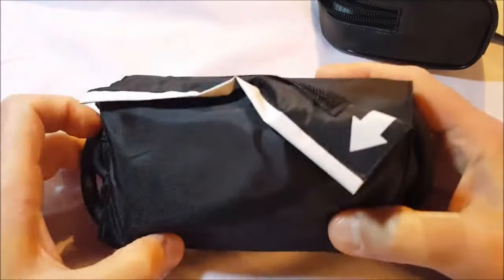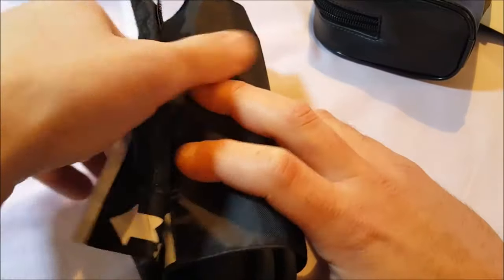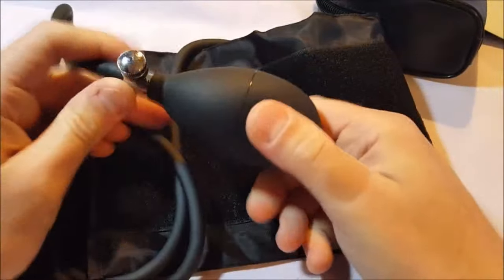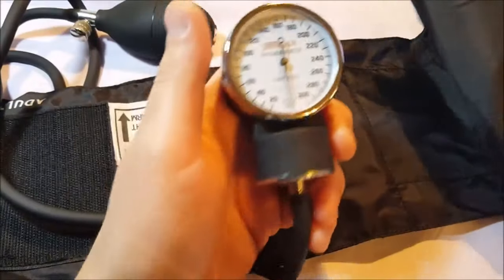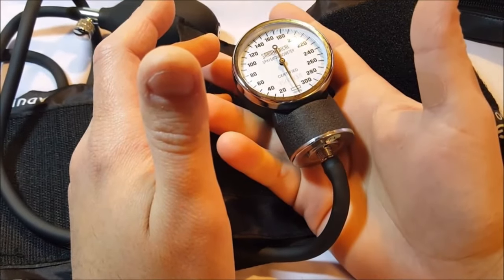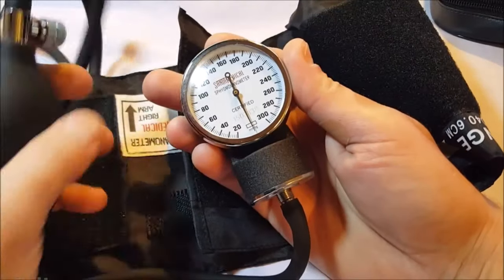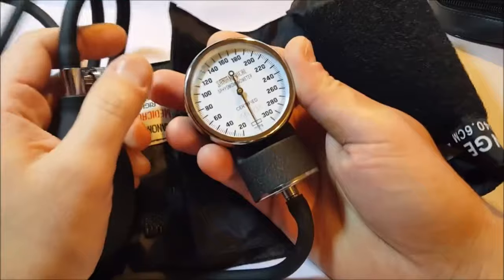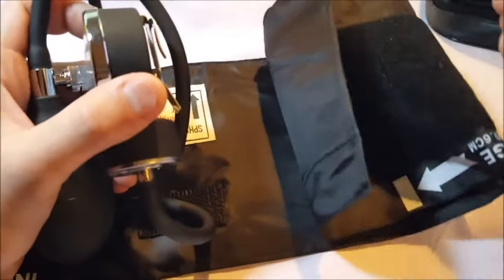Aneroid Sphygmomanometer | Stethoscope, Cuff and Carrying case | SANTAMEDICAL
Santamedical Adult Deluxe Aneroid Sphygmomanometer with Stethoscope, Cuff and Carrying case